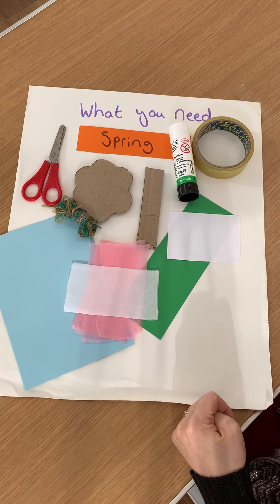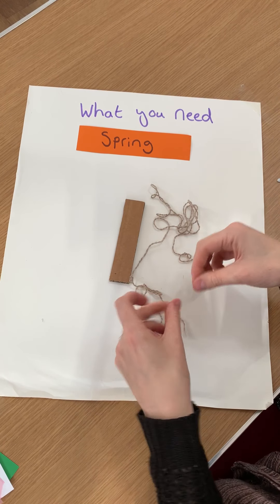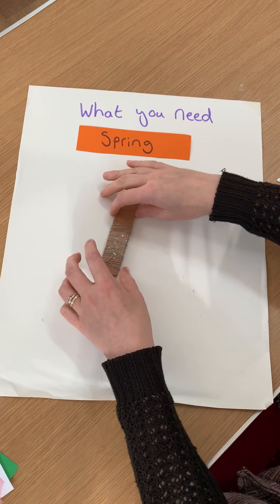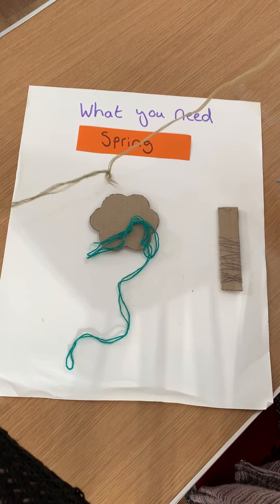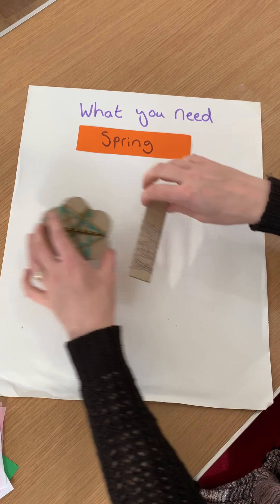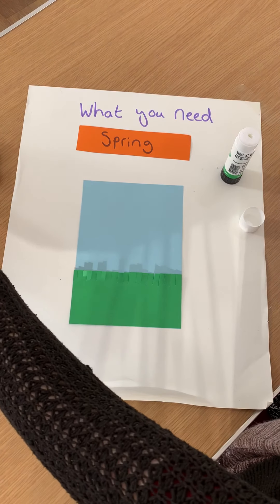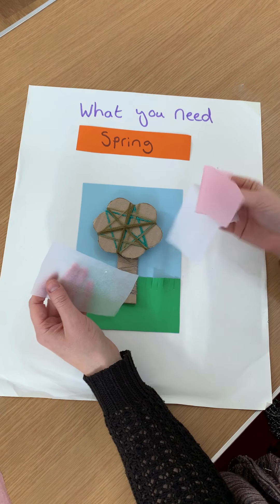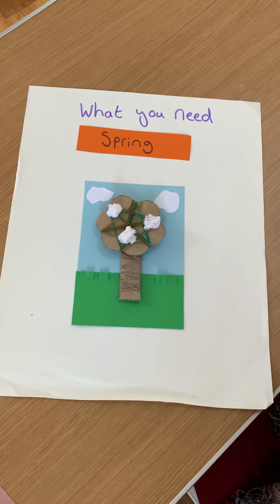Spring Tread Tree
A Seasons craft activity for you to try at home